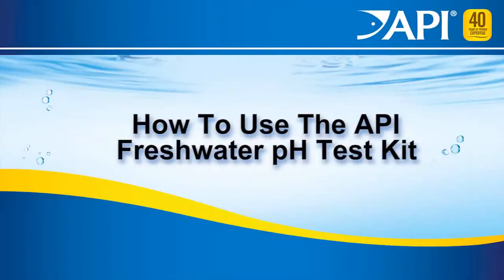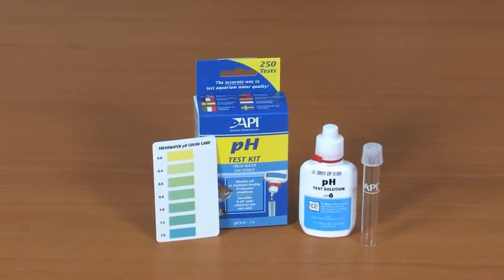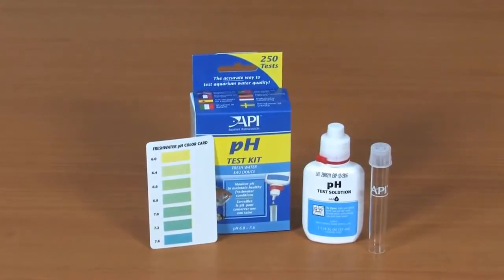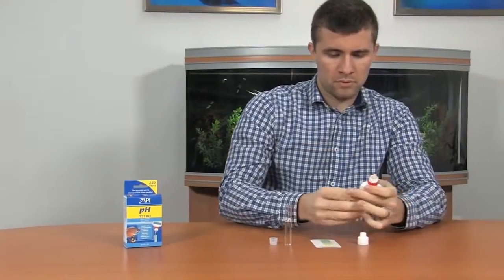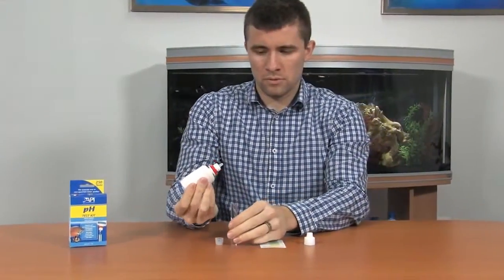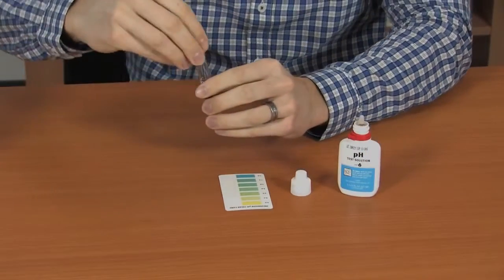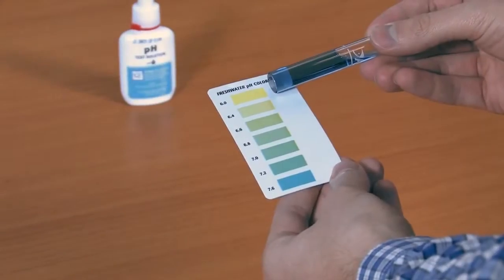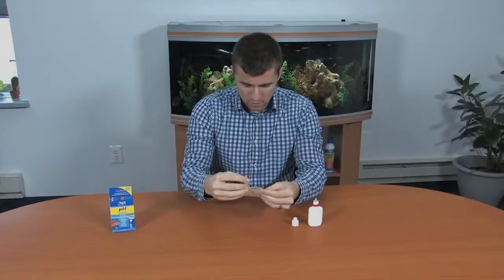How to Use The API Freshwater pH Test Kit | Big Al's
Here's an informative video from API. Check out how to use their API Freshwater pH Test Kit! This aquarium water testing tool is essential for any aquarist.